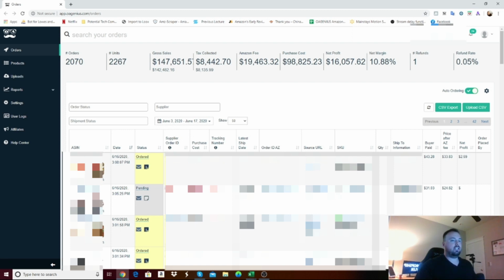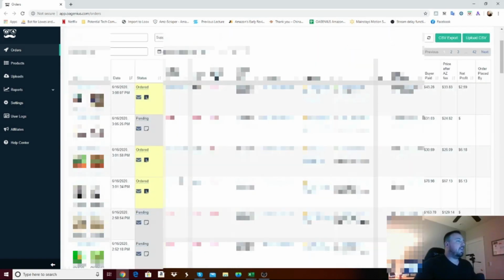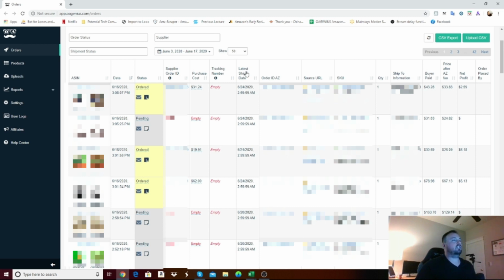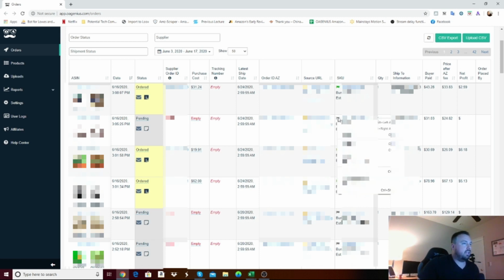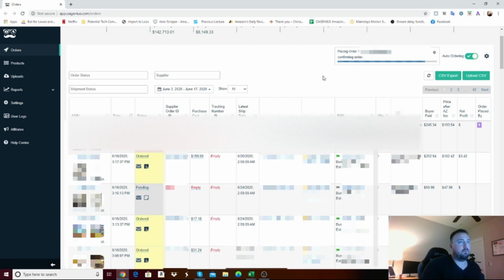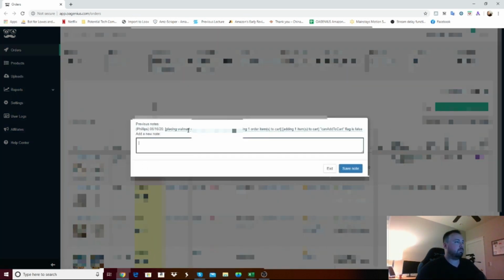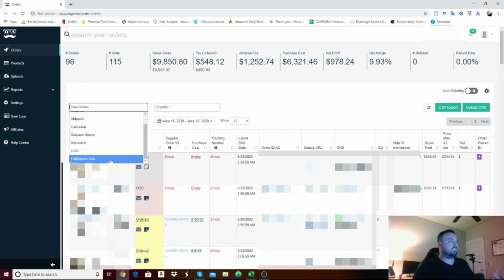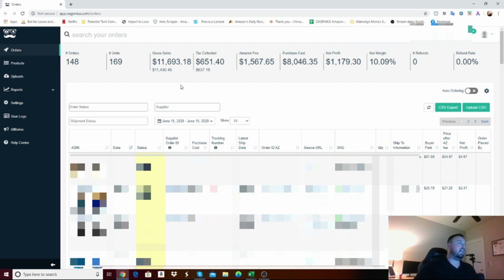How to Automate Your Amazon Dropshipping Orders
The BEST Amazon Dropshipping Software